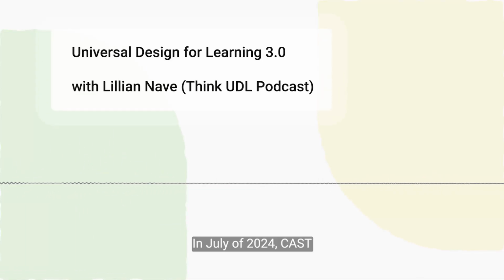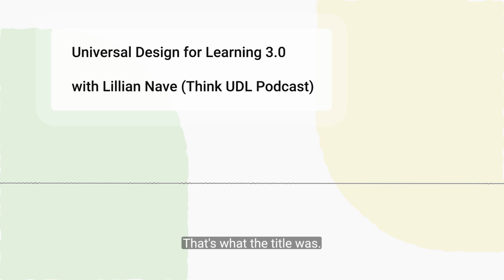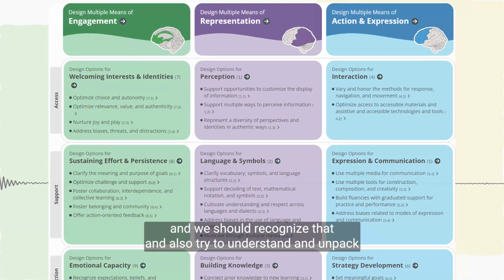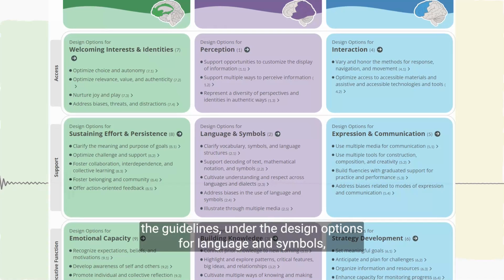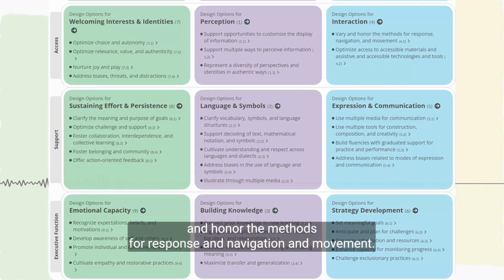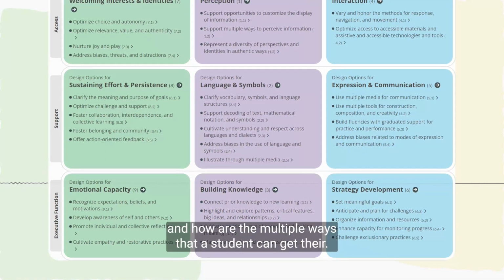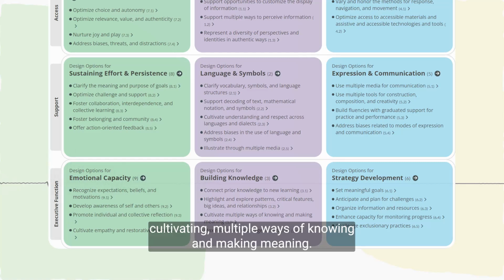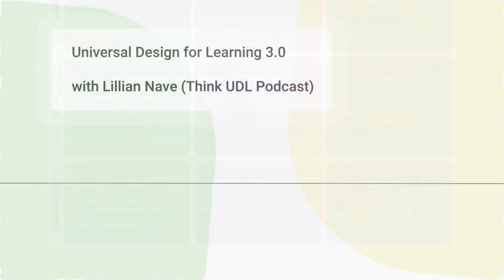Lillian Nave - UDL 3.0 update